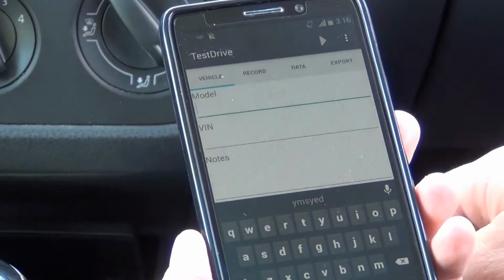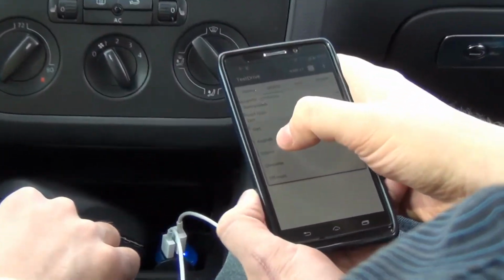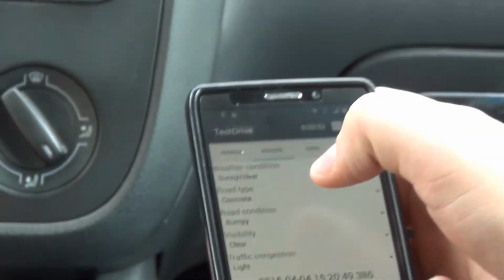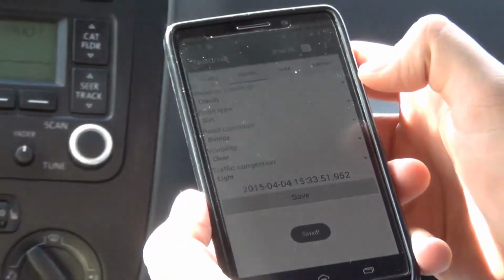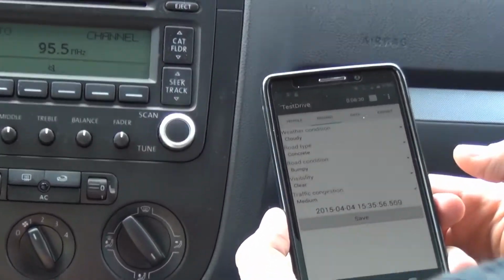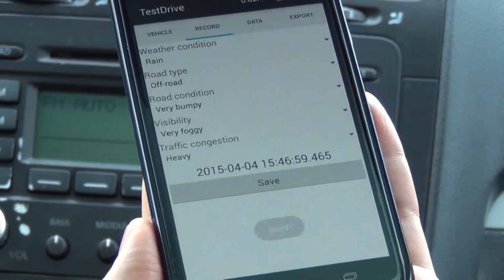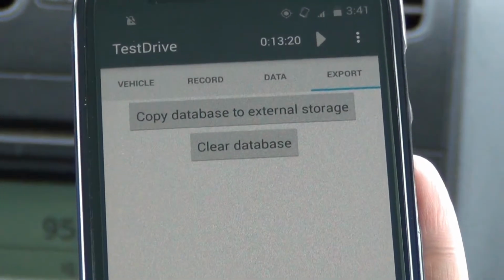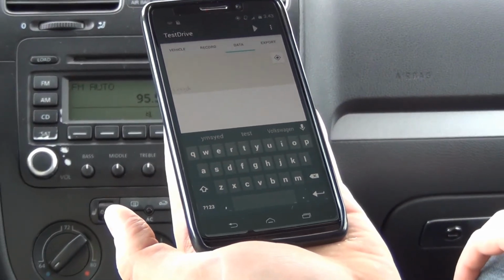Test Drive Demo